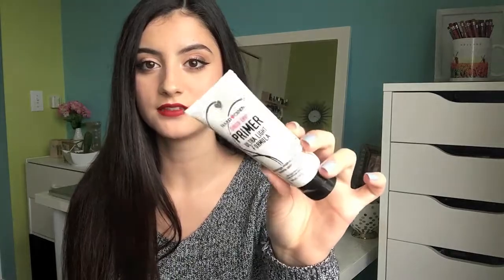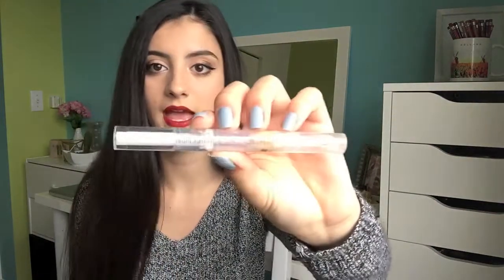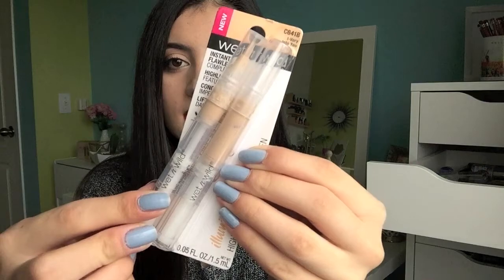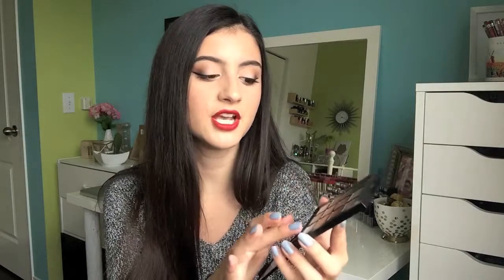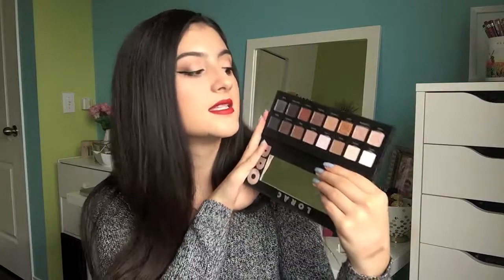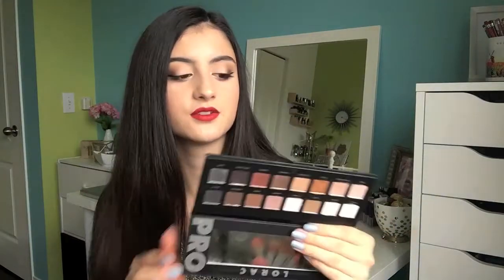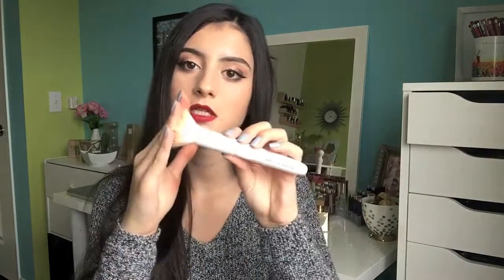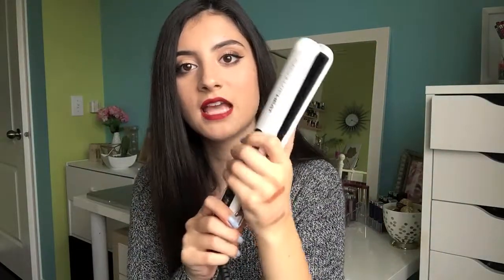September Favourites + HUGE THANKYOU | Lavinia Rusanda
Hope you guys enjoyed taking a look at my september favourites! I know my august favourites video was SUPER late so I made sure to get this months video up early! THANK YOU GUYS SOOOO MUCH FOR 1000 SUBBBBSSS!

Products Mentioned:
Hard Candy sheer envy ultra light formula primer
Wet n wild illumi-naughty concealer pen in ivory into you
Garnier tinted pimple corrector concealer in light
Mac Fix plus
Elf baked highlighter in moonlight pearls
Wet n wild creme brulee single eyeshadow
Wet n wild liquid lipsticks (shades: too tulip to quit & how fleek is your love)
Maybelline matte lipstick in the shade divine wine
Loreal brow definer in brown/dark
Wet n wild flat top brush
Wet n wild blush brush
Absoluteheat hair straightener

Sweater: bluenotes
Makeup:
Face: Maybelline matte fit me foundation, wet n wild illumi-naughty concealer, physicians formula bronze booster, essence adorable blush, elf moonlight pearls highlighter
Eyes: lorac pro palette, sonia kashuk matte palette, maybelline line stiletto liquid liner, maybelline lash sensational mascara
Lips: milani matte confident lipstick